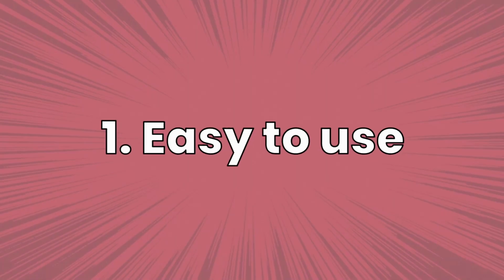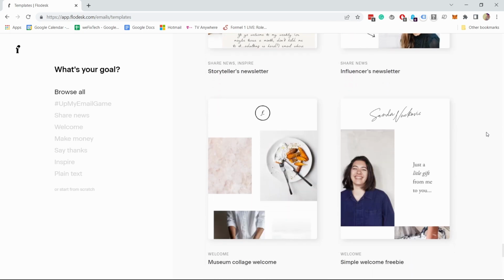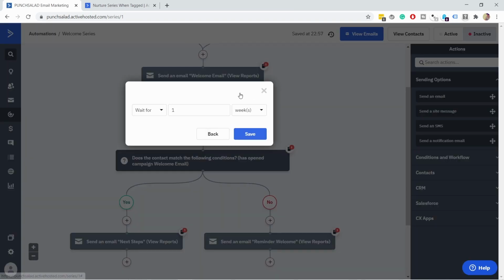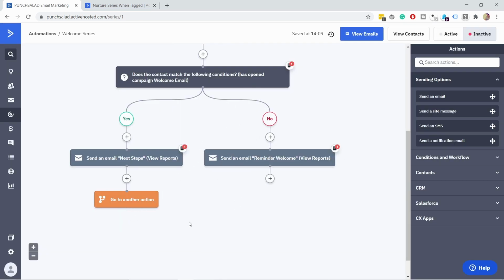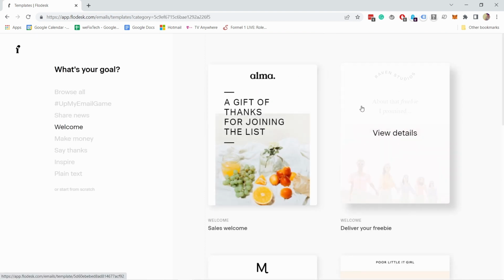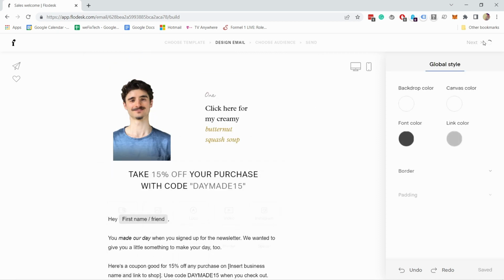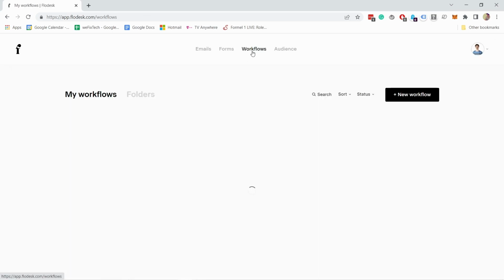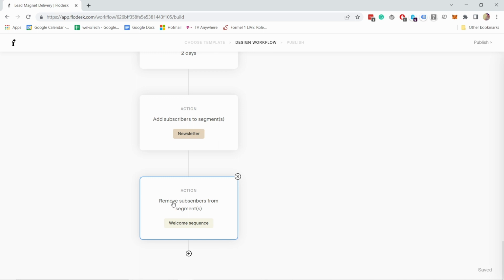Flodesk Review & Walk-through: The best email marketing tool for VISUAL PERSON?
I’ll review Flodesk email marketing software, I’ll tell you what I love about it and explain the drawbacks.

I will go through the three pros and cons of this tool and touch upon pricing.
Personally, I think Flodesk is the prettiest email marketing software on the market.
And if you are a visual person and a beginner at email marketing, this is worth checking out.

The templates are beautiful, it’s so easy to use and has all the features that a beginner might need.

Flodesk review in summary:
00:00 What to expect
00:18 Pro #1 Easy to use
01:07 Pro #2 Beautiful email templates
01:32 Pro #3 Flodesk Pricing
02:52 Con #1 Lack of advanced features
03:29 Con #2 No sales directly from Flodesk
04:00 Con #3 No eCommerce compatibility
04:27 Walk-through (Flodesk demo)